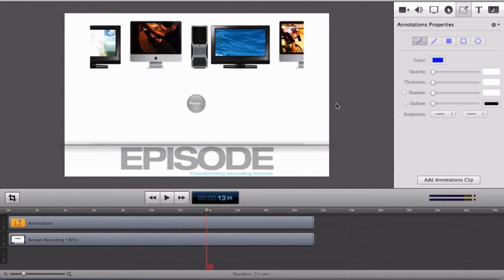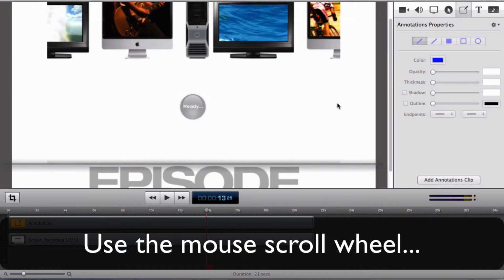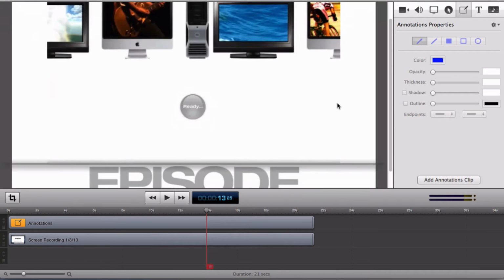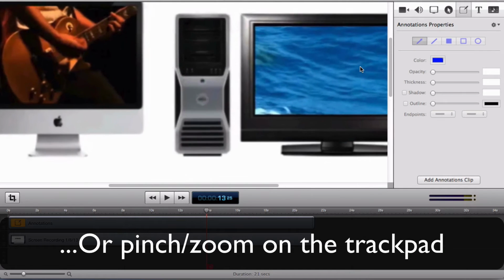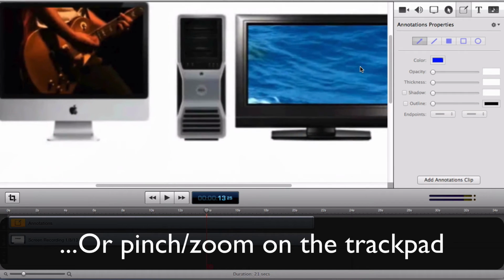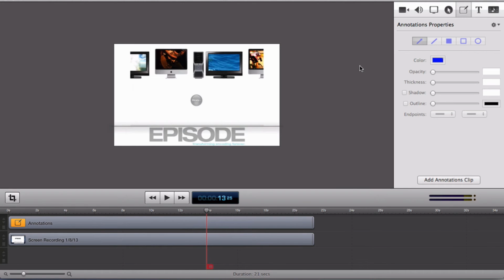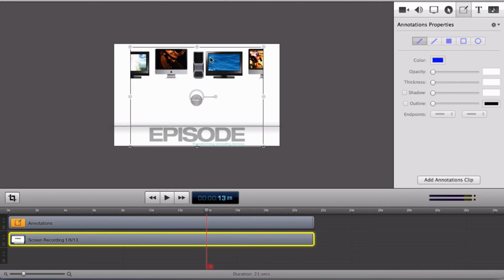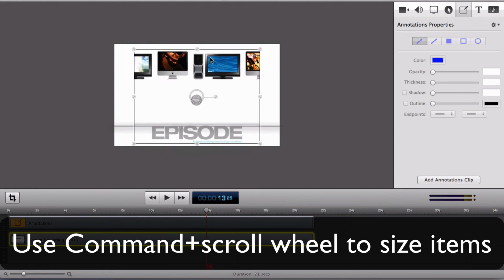Zoom canvas and resize items on canvas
ScreenFlow 4: How to zoom the preview canvas, and how to size items on the preview canvas.